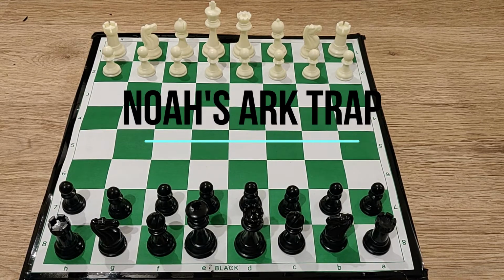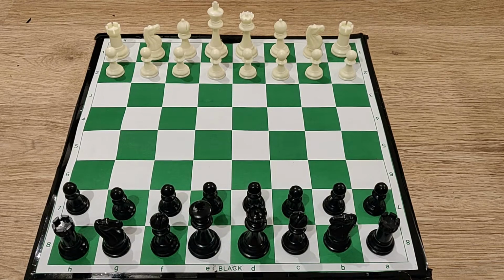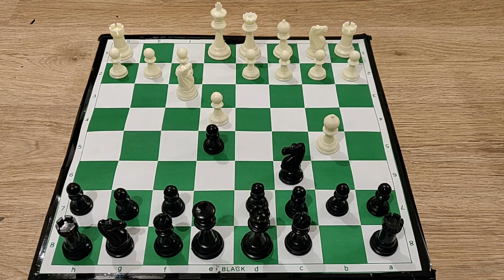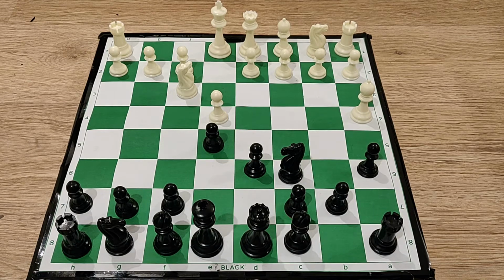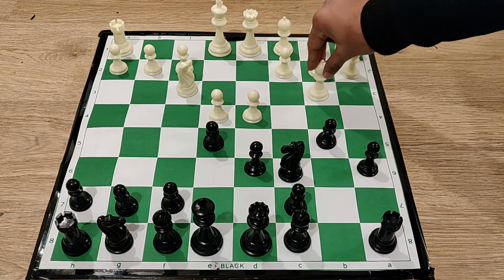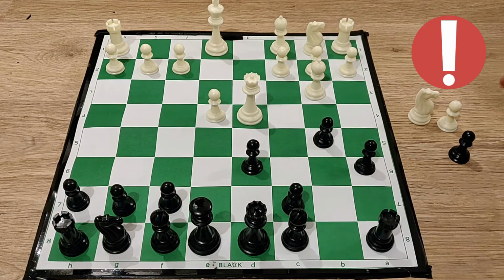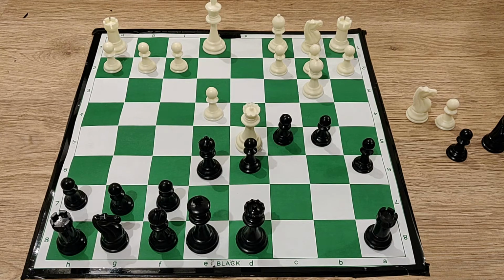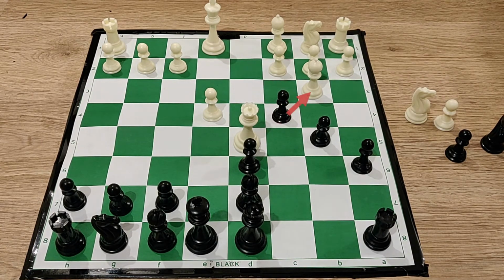CHESS TRICK: THE OLDEST CHESS TRAP | NOAH'S ARK TRAP | DESTRUCTIVE CHESS TRICK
Hi Guys, this video illustrates a deadly chess trick, Noah's Ark Trap which if executed properly can lead to a significant material advantage! The trick can prove to be quite handy in online chess games as well.